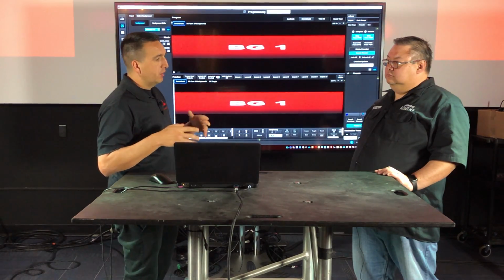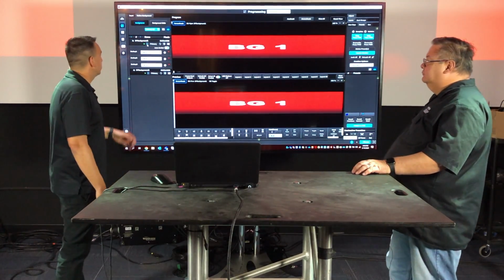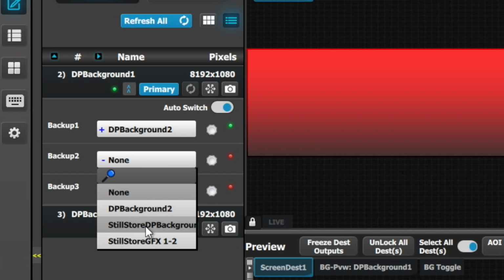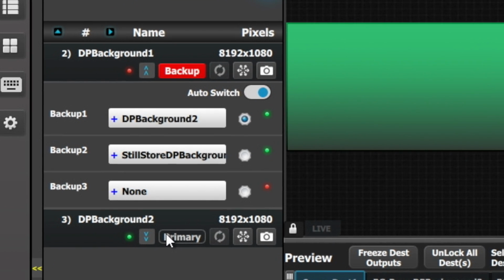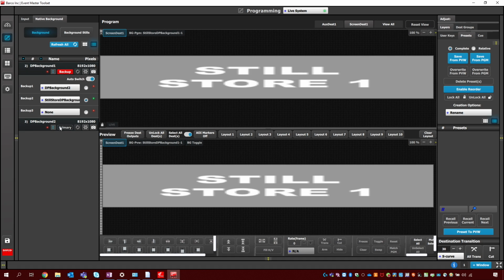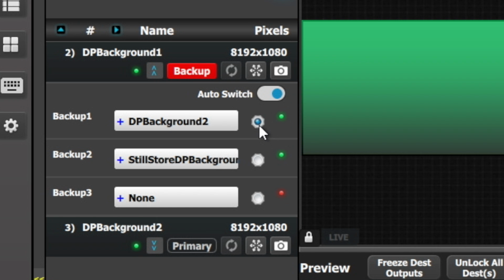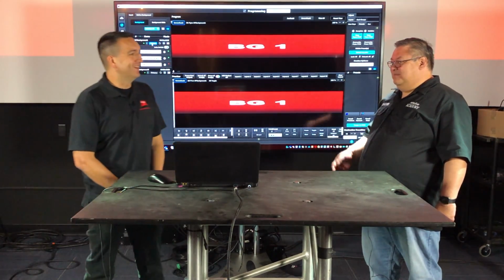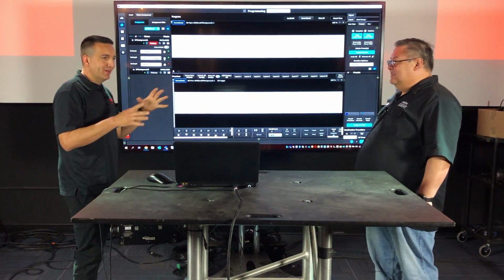Event Master 7.1 Closer Look: Backups for Inputs and Backgrounds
The dynamic duo of ImagePROcessing, Vincent Ayala and Tim Kuschel, are back to highlight another impressive new feature available in 7.1.